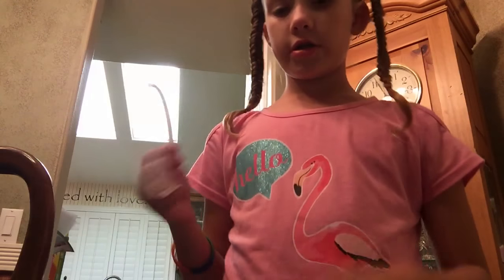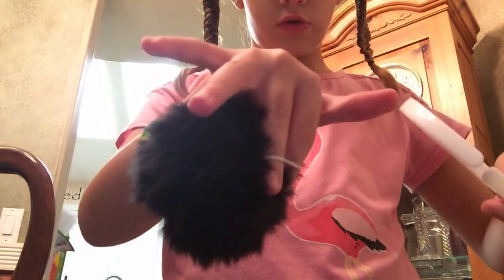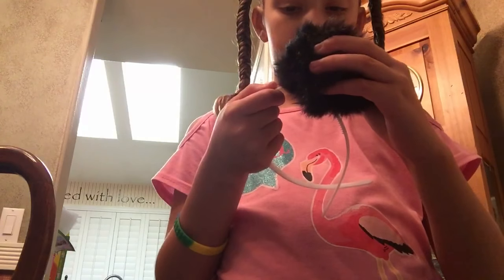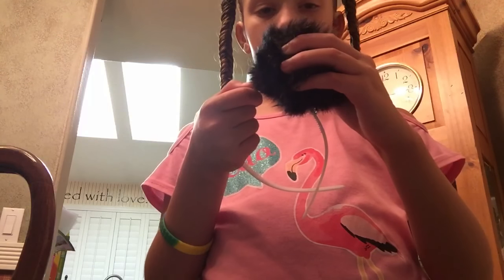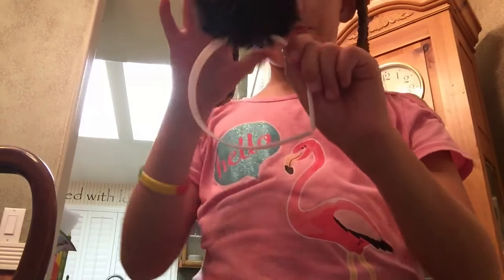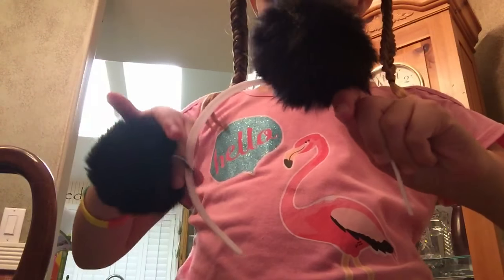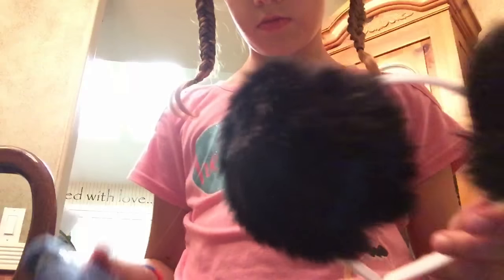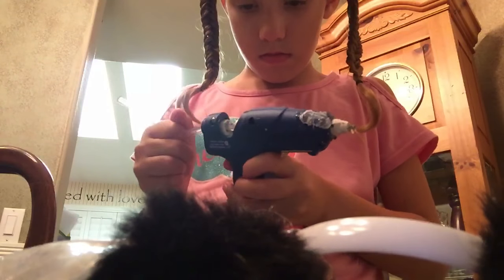How to make panda eryrs